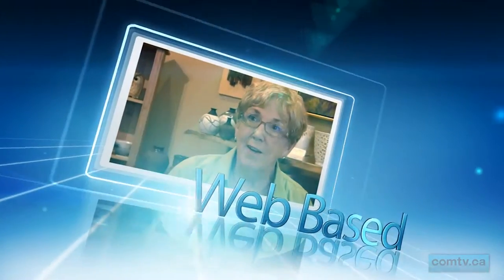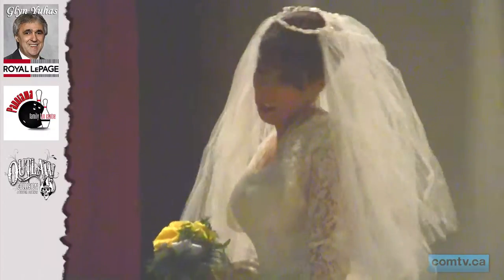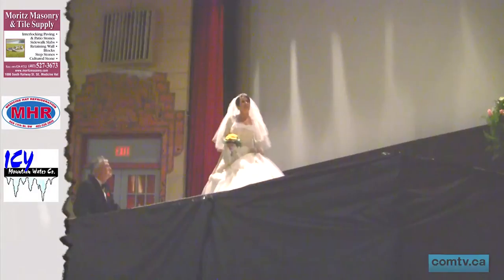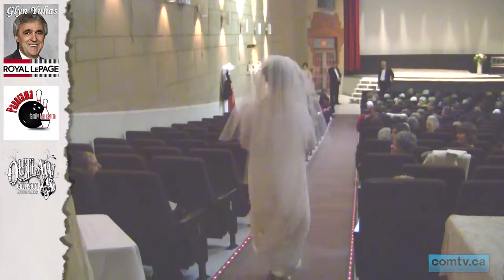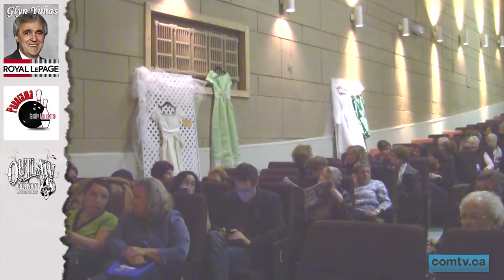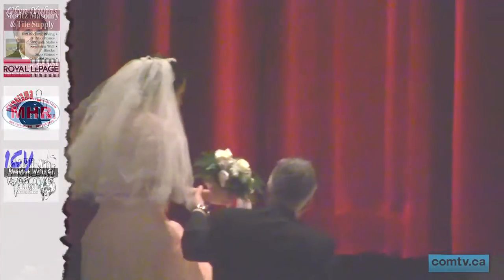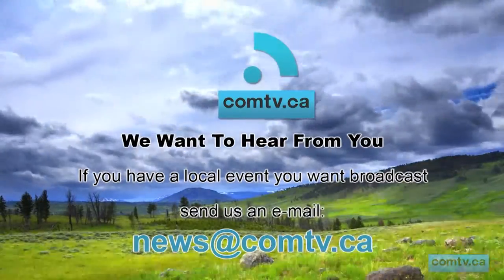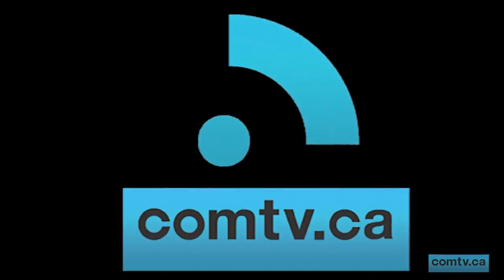comtv.ca - COMMUNITY: Wedding Fashion Show 2012